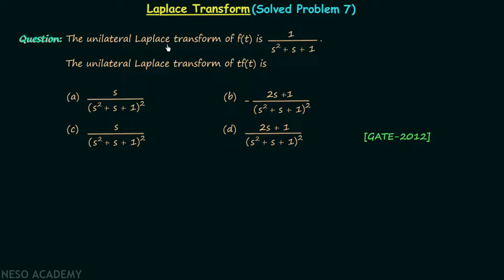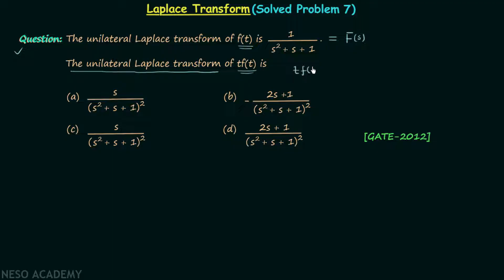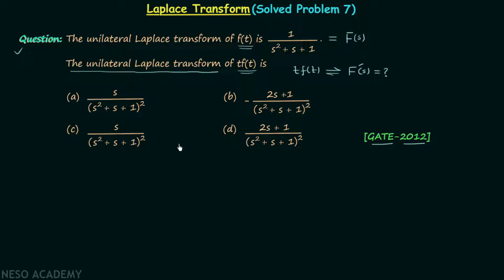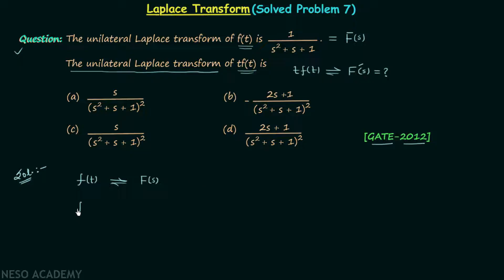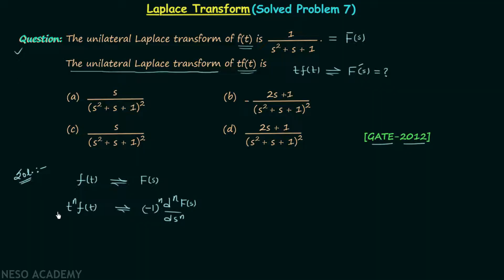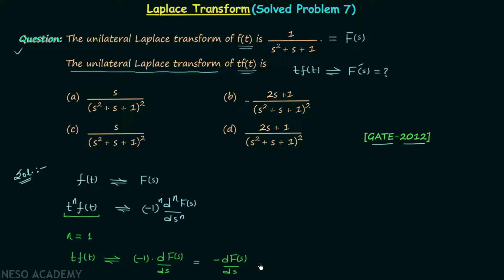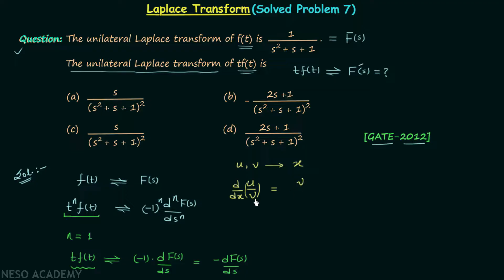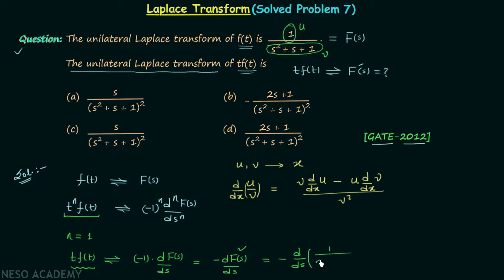Laplace Transform (Solved Problem 7)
Signal & System: Solved Question 7 on Laplace Transform
Topics discussed:
1. Solved example on unilateral Laplace transform.
2. Unilateral Laplace transform of t.f(t).